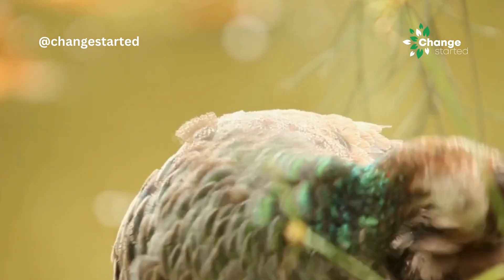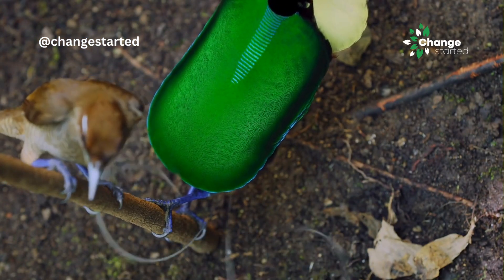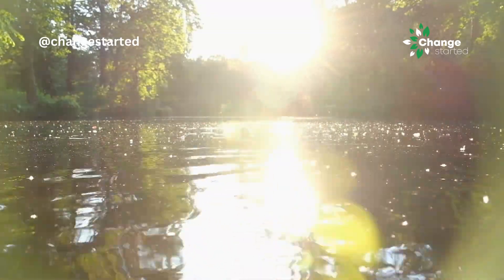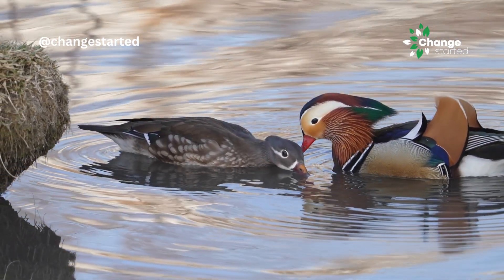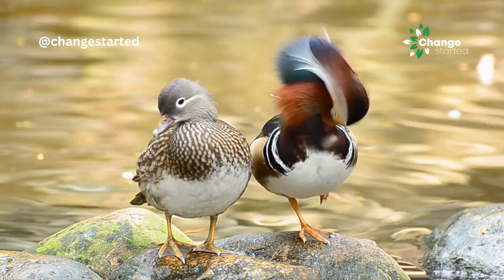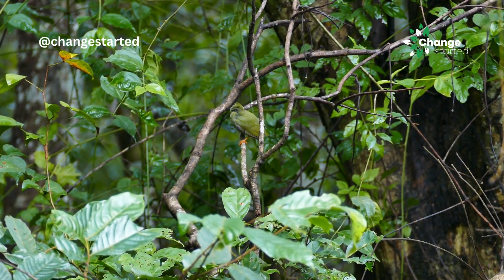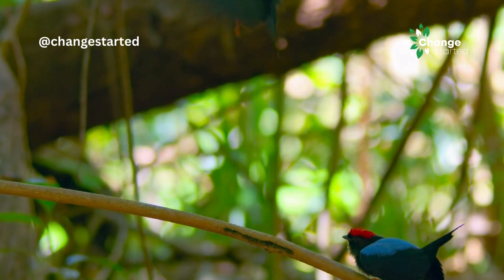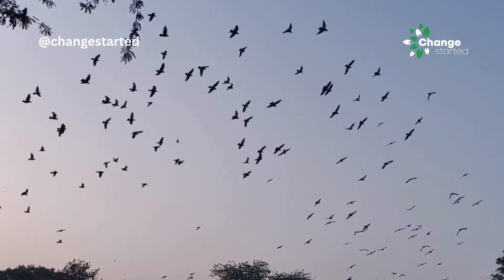7 Examples of Courtship Displays I Birds Can Dance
Some male birds build a shelter to show their worthiness
Some males resort to a dazzling display to woo the ladies
Some birds shake or dance.

Males of different bird species often display impressive courtships to compete with other males for the females’ attention.

Courtship displays by birds are a form of communication, enabling birds to find their partner.

In this video, we have shown 7 different courtship displays and unique mating dances by birds in our mother nature.

We have done a separate video on the dance performed by Birds of Paradise. You can find the link here.

We at Change Started bring stories, news, research, analysis, reports, opinions, suggestions, and ideas from around the world in areas like environment, nature, biodiversity, and sustainability.

Together, we want to change our habits to create a better planet. If you like this, you can follow us and share it with other like-minded people.